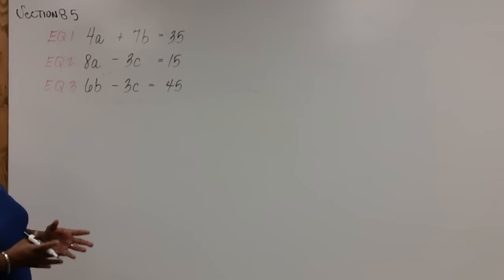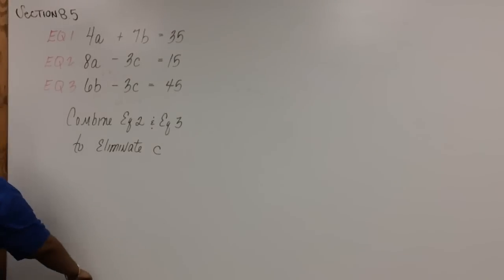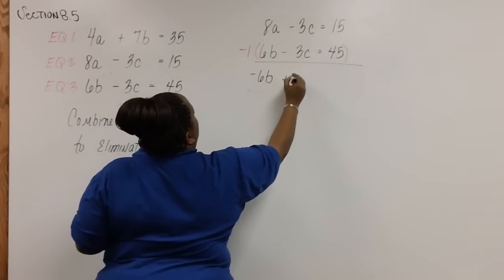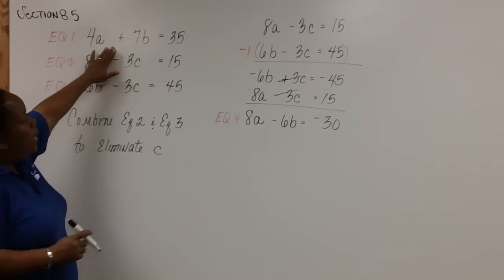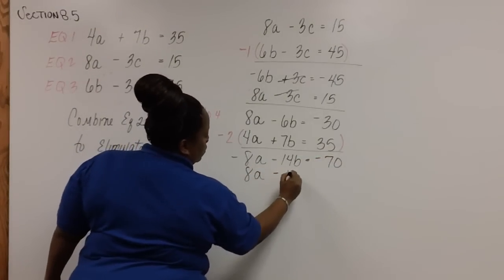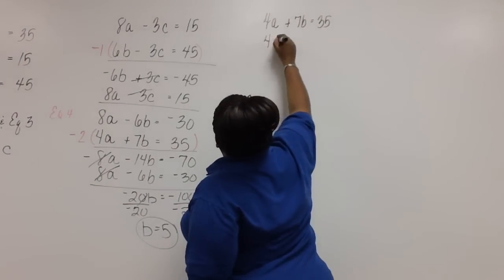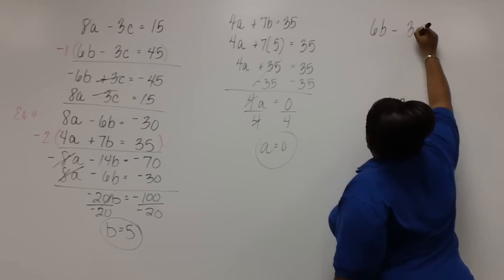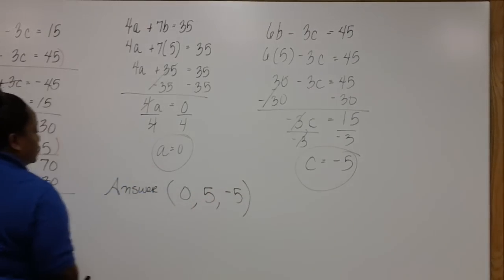Sec 8.5 Problem 4.MP4